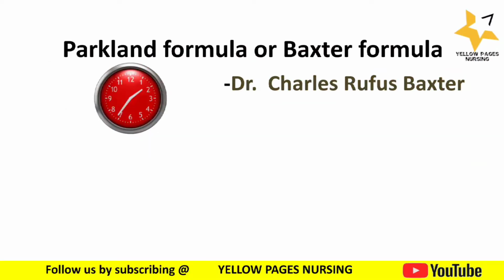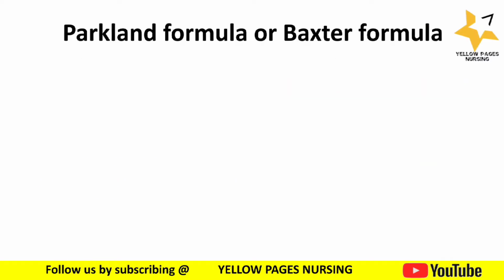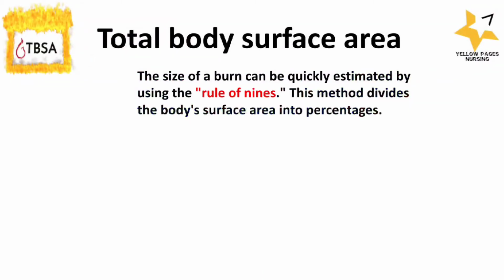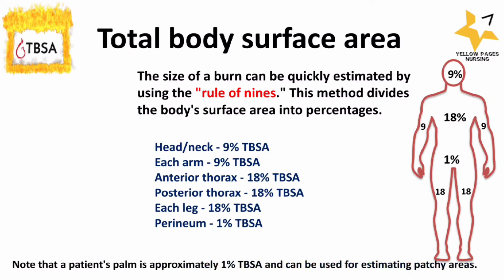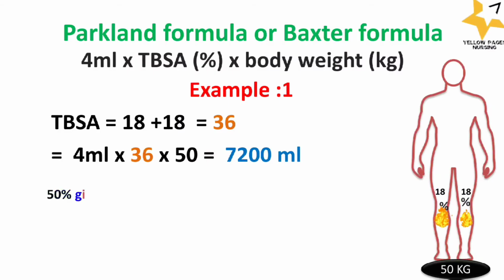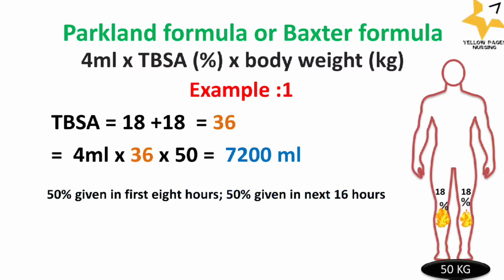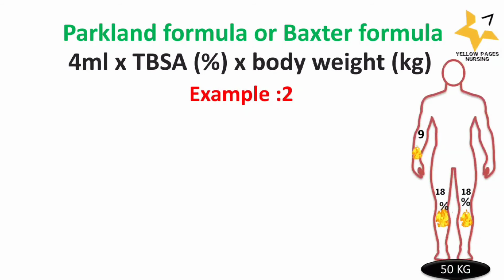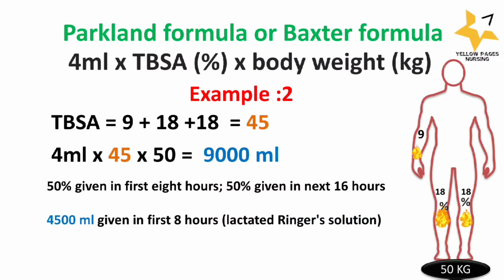PARKLAND FORMULA FOR BURNS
Parkland formula or Baxter formula
     -Dr.  Charles Rufus Baxter
 Used to calculate the amount of replacement fluid required for the first 24 hours in a burn patient in order to maintain the  hemodynamic status of the patient.
 Used in 2nd or 3rd degree of Burns
PARKLAND FORMULA   4ml x TBSA (%) x body weight (kg)
50% given in first eight hours; 50% given in next 16 hours